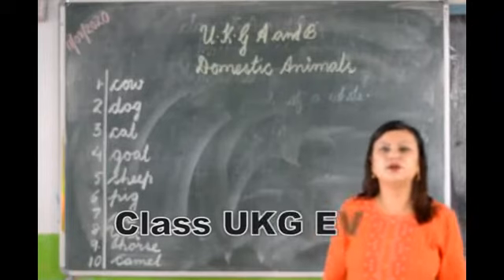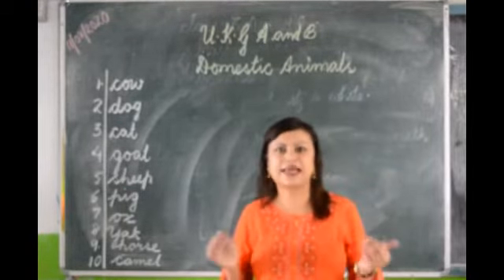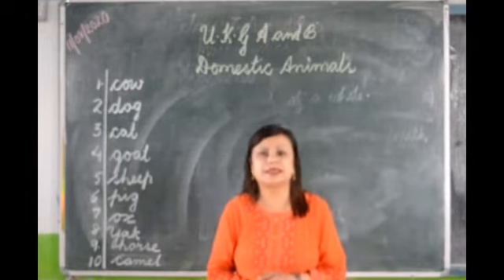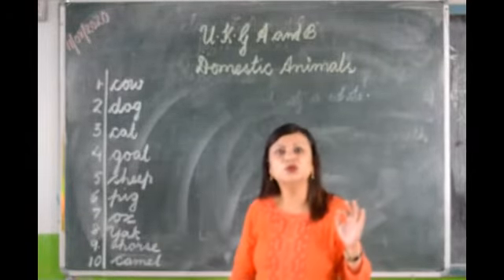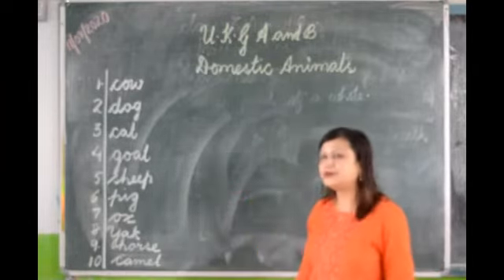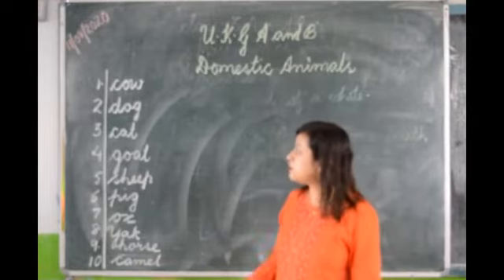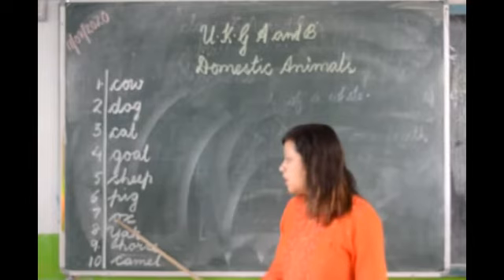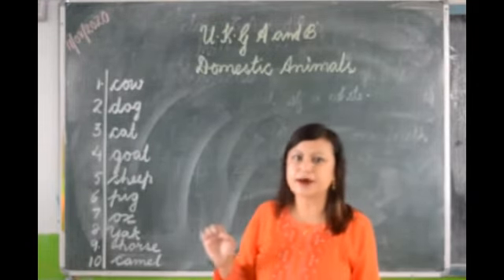Class UKG EVS Topic: Domestic Animals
M/s Sabita Sharma